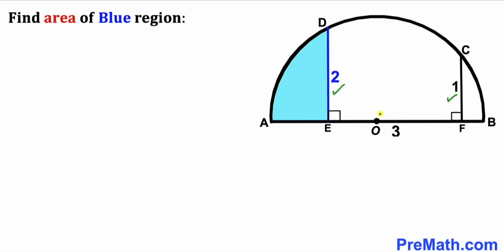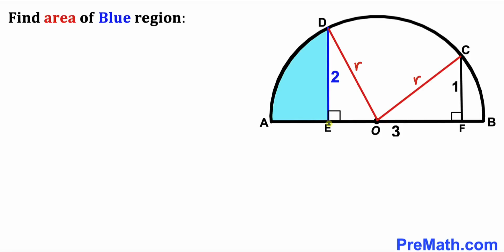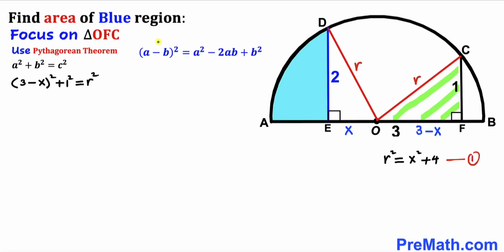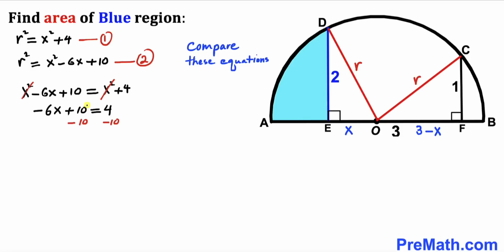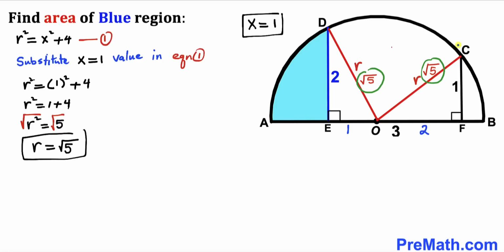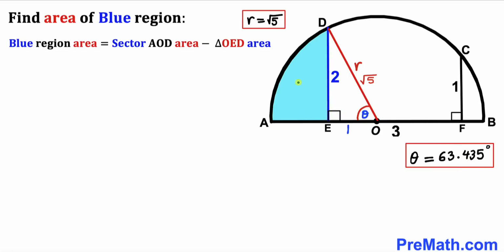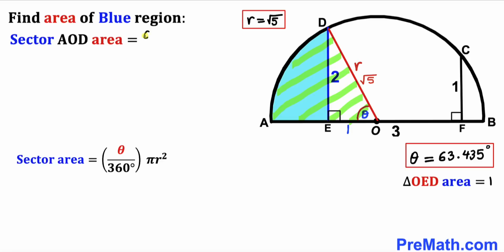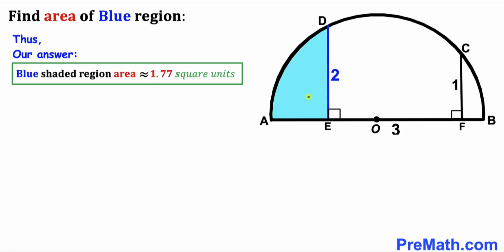Can you find area of the Blue shaded region? | (Semicircle)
Learn how to find the area of the Blue shaded region in the semicircle. Important Geometry and Algebra skills are also explained: Pythagorean theorem; area of the circle formula; area of the triangle formula; area of the sector formula. Step-by-step tutorial by PreMath.com

blackpenredpen
Andy Math
math olympics
olympiad exam
math olympiada
British Math Olympiad
olympics math
olympics mathematics
Number Theory
mathcounts
math at work
Pre Math
Olympiad Mathematics
Olympiad Question
Geometry
Geometry math
Geometry skills
Right triangles
imo
Competitive Exams
Competitive Exam
Calculate the length AB
Pythagorean Theorem
Right triangles
Intersecting Chords Theorem
coolmath
my maths
mathpapa
mymaths
cymath
sumdog
multiplication
ixl math
deltamath
reflex math
math genie
math way